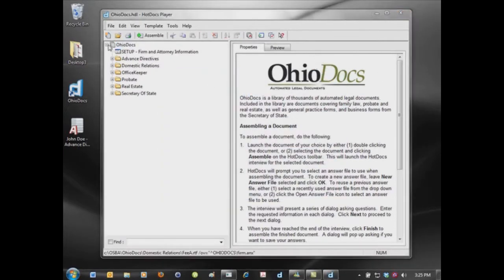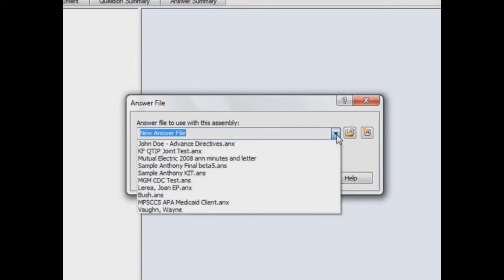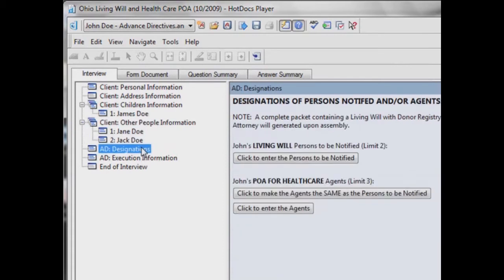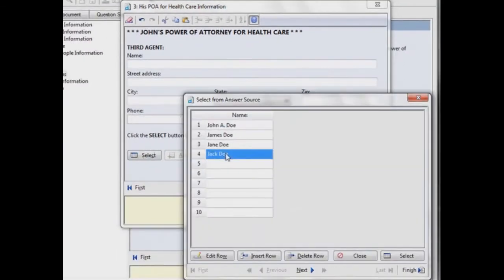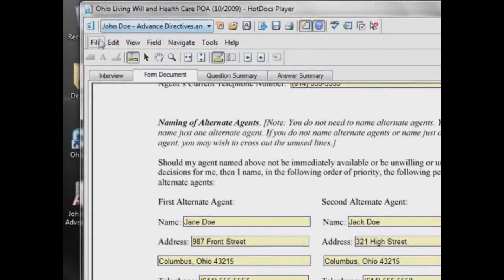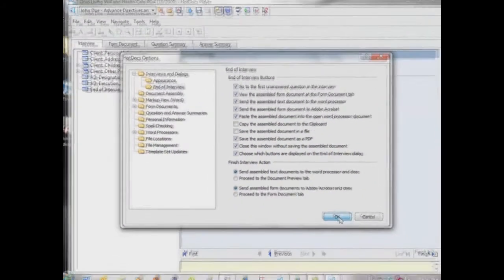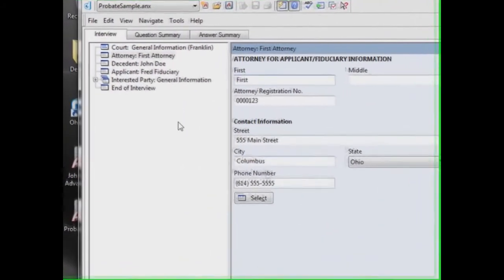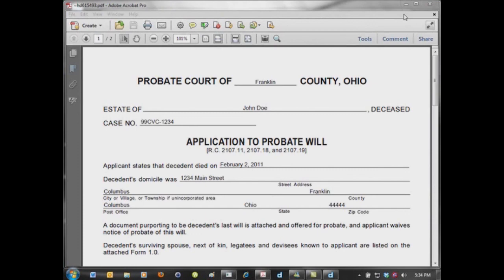Reason #8 to be an OSBA member: OhioDocs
OhioDocs brings document automation to even the most paper-laden law practice, which makes it the eighth best reason to be an OSBA member.